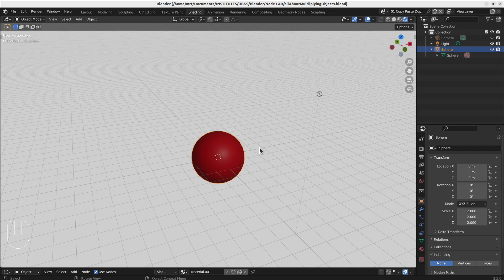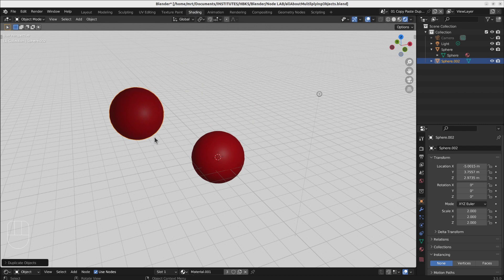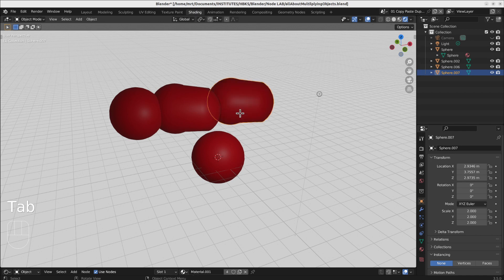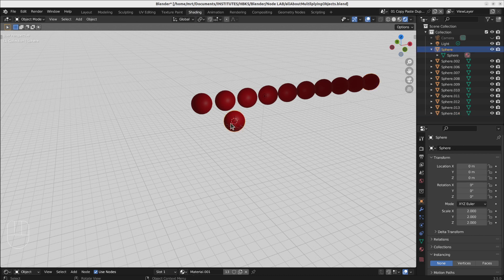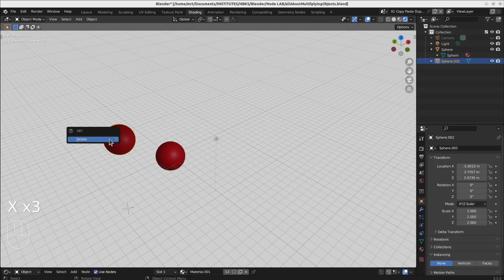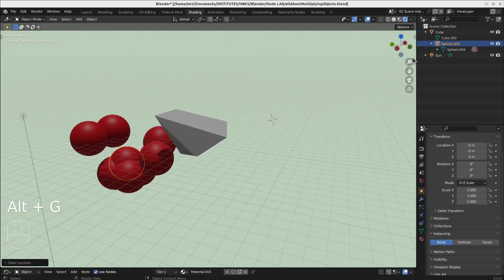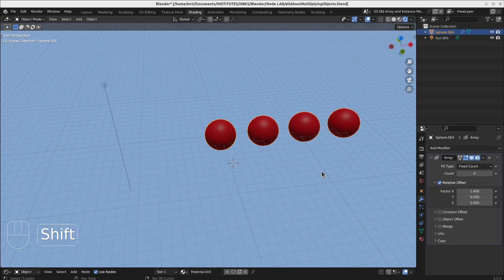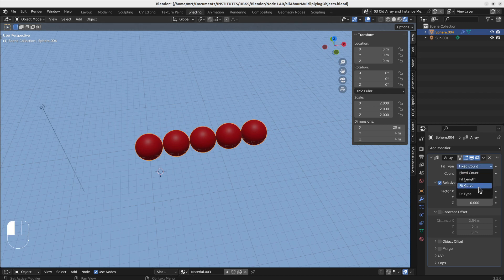All About Multiplying Objects in Blender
00:00 Copy, Paste, Duplicate, Duplicate Linked, Repeat
04:10 Old Instance Object Property
06:30 Array Modifier
09:20 Geometry Nodes: Instance on Points
12:36 Particle Instances
16:30 Linking objects from another scene